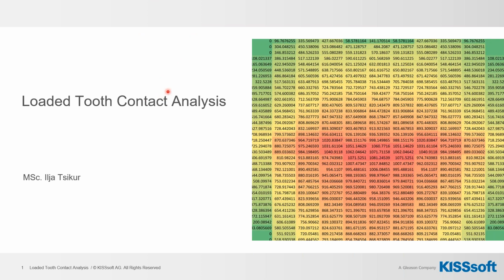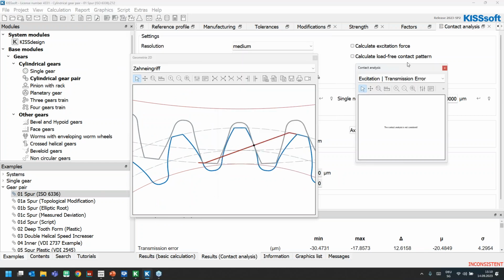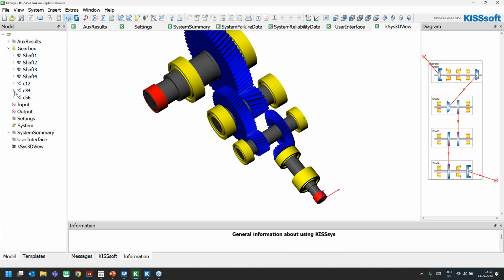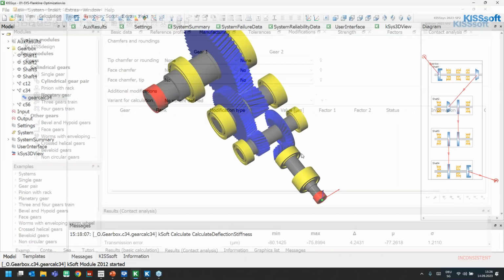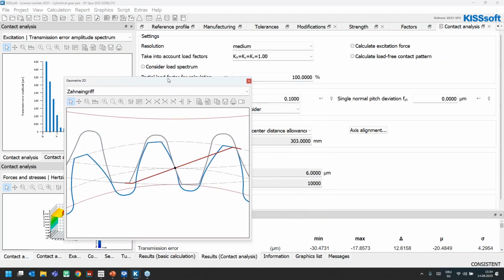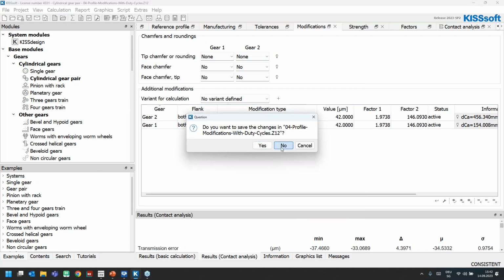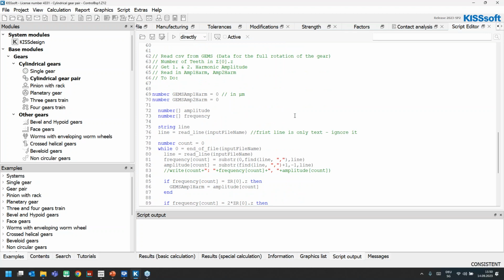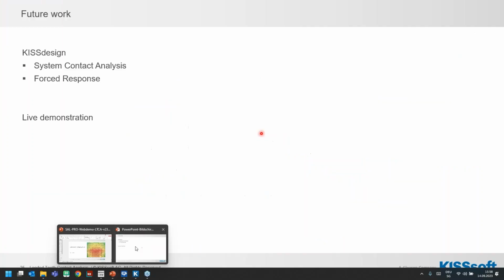Webdemo LTCA September 14th 2023, English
Learn more about LCTA in KISSsoft® by watching this web demo presented by M.Sc. Ilja Tsikur (Senior Engineer - Global Sales).